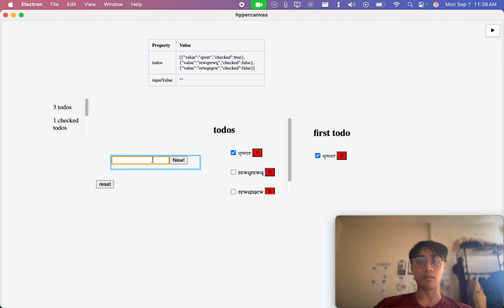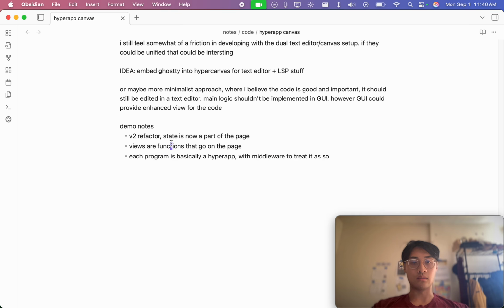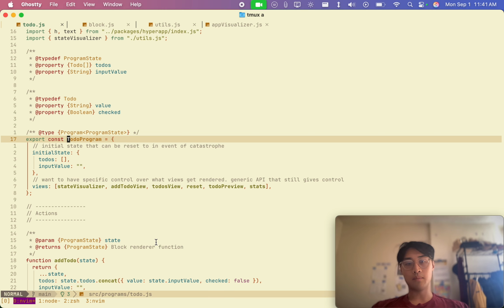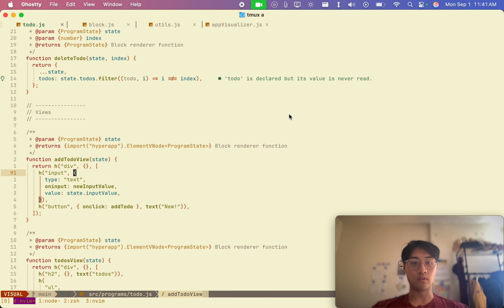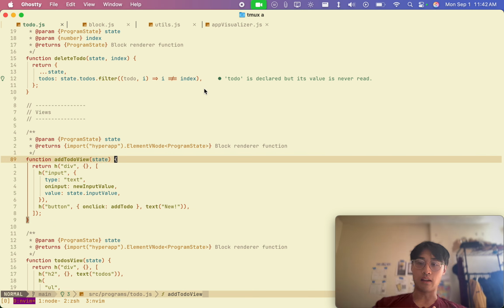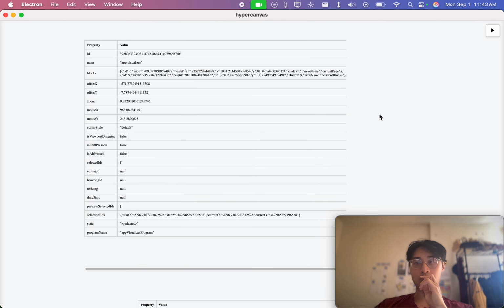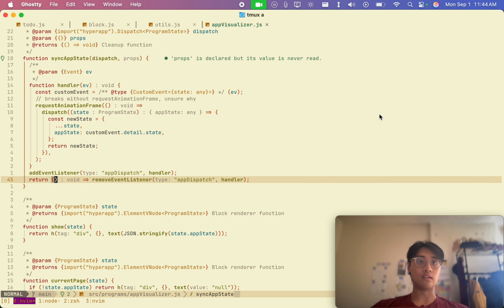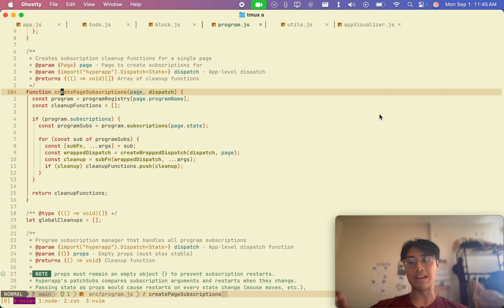hypercanvas demo 6 - v2 refactor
- v2 refactor, state is now a part of the page
- views are functions that go on the page
- each program is basically a hyperapp, with middleware to treat it as so